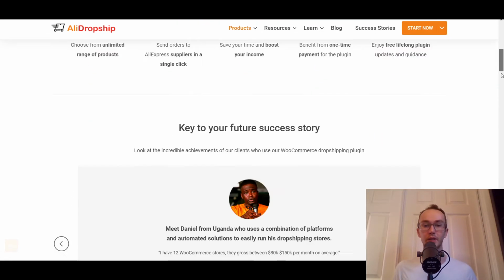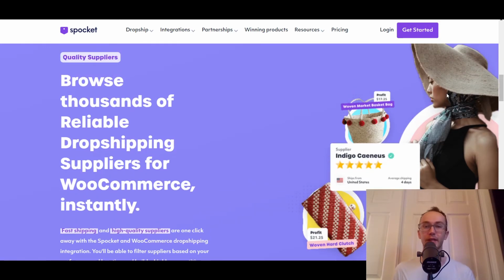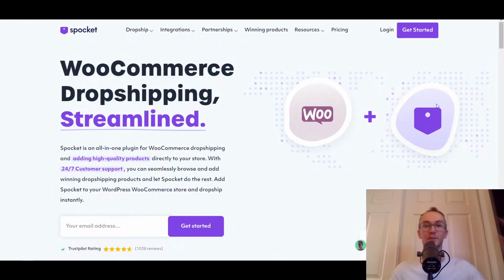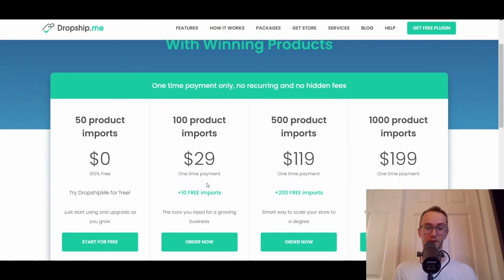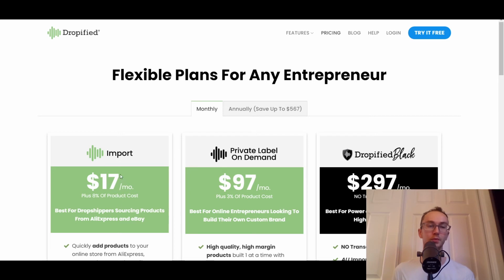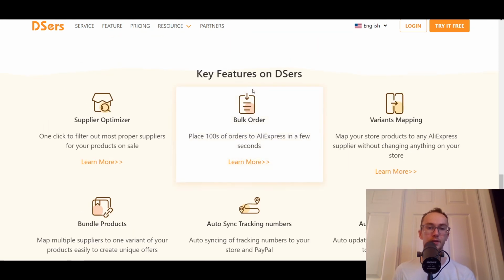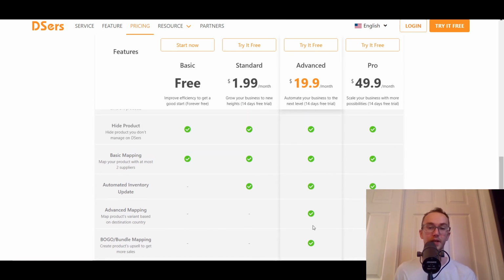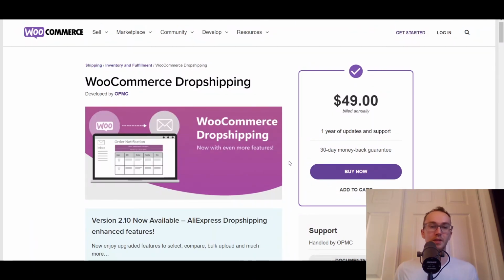7 Best WooCommerce Dropshipping Plugins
3. DropshipMe
5. Printful
6. DSers
7. WooCommerce Dropshipping Extension

My ENTIRE Camera and Recording Equipment: